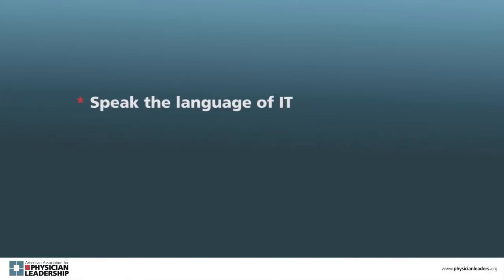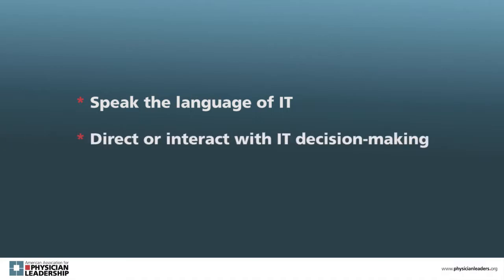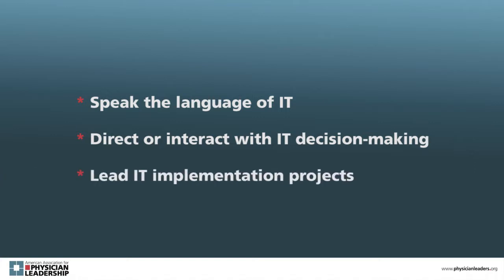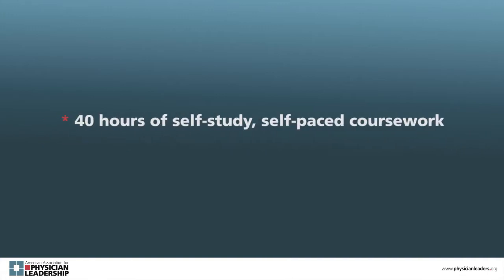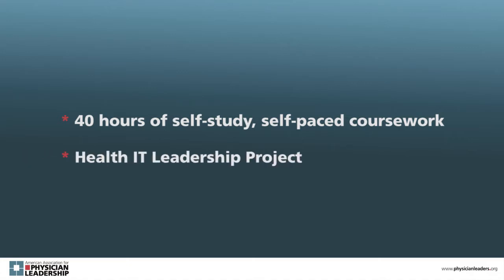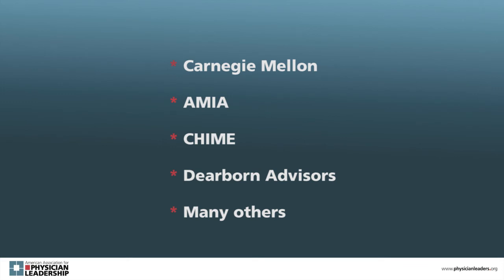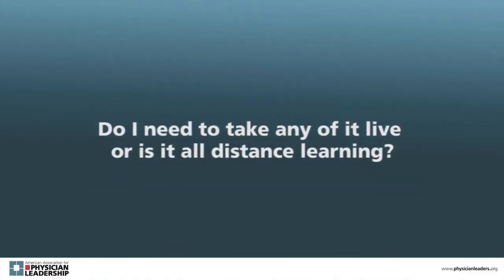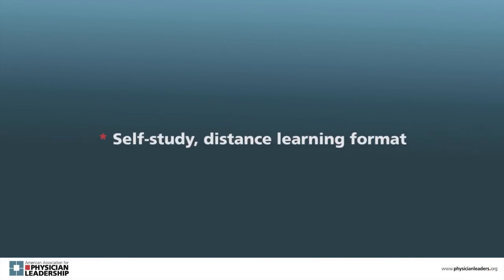American Association for Physician Leadership: Health IT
Lead health care IT change with the right skills and knowledge

Goodbye, paper. The world of medicine is at the forefront of the new information age. Physician leaders confident in their knowledge and skills are equipped to take on the challenges. Certificate courses are developed and taught by experts from Carnegie Mellon, AMIA, the College of Healthcare Information Management Executives (CHIME) and Dearborn Advisors.